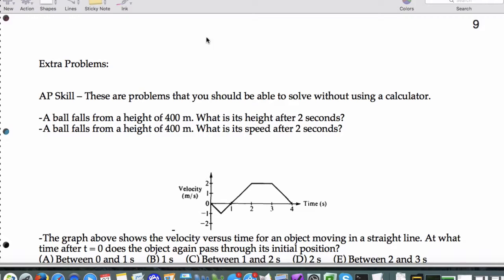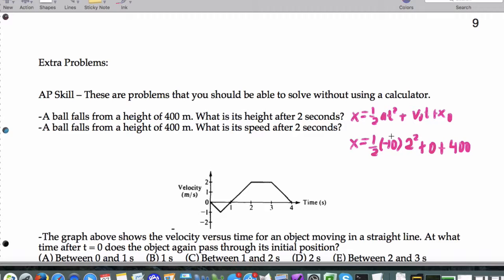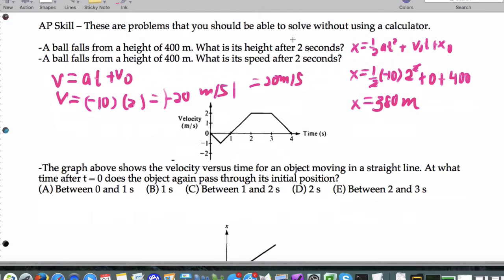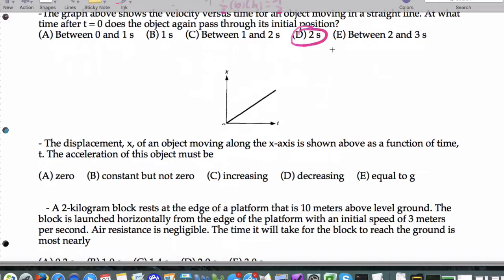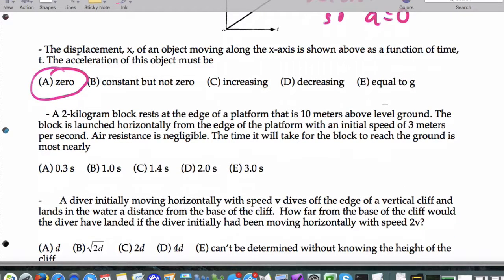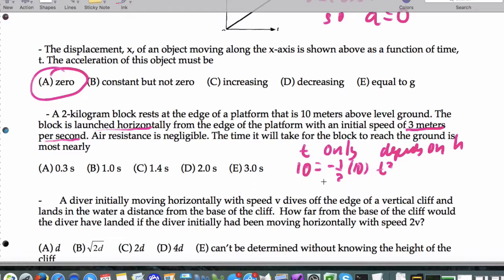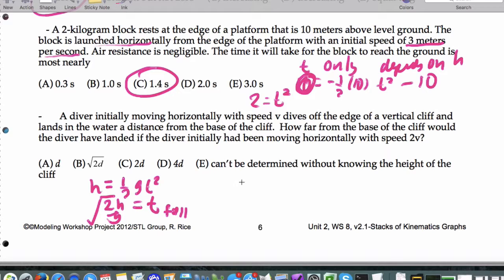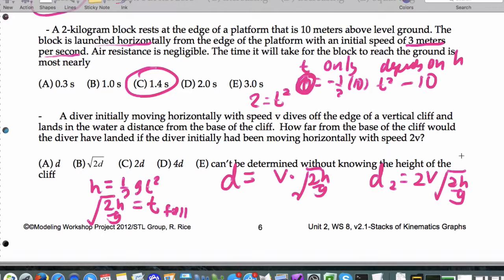AP HW 2 - Extra Problems MC